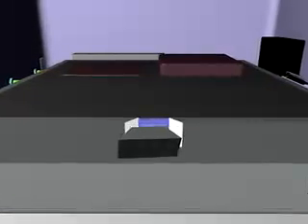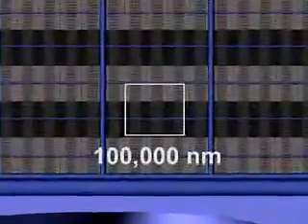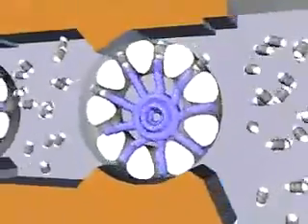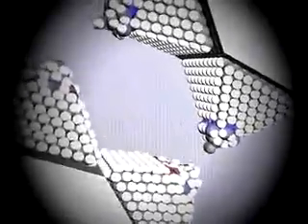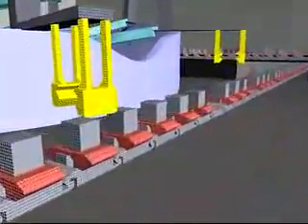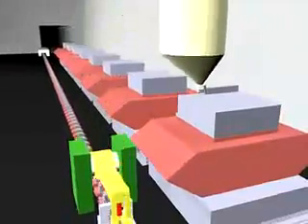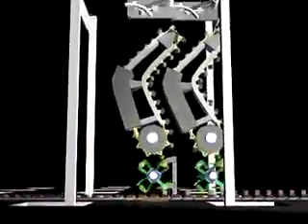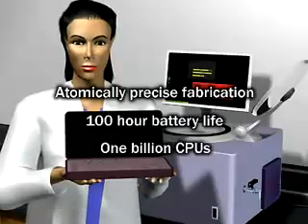The Nanotech Assembler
Forget 3D-printers, I hereby present to you: The Nanotech Assembler. This is the future I'm dreaming of.